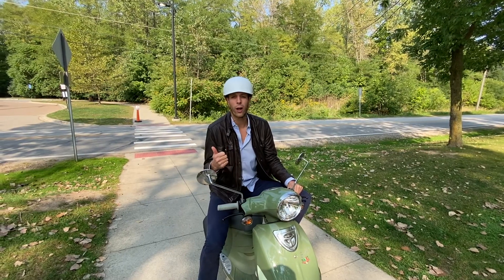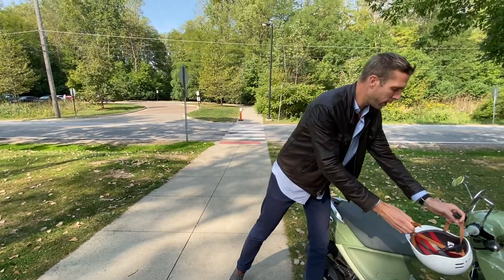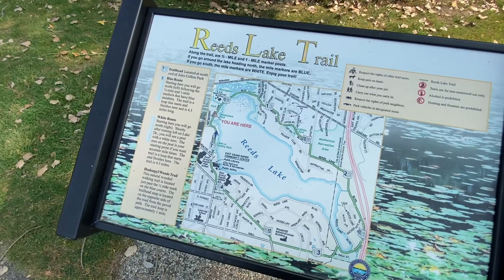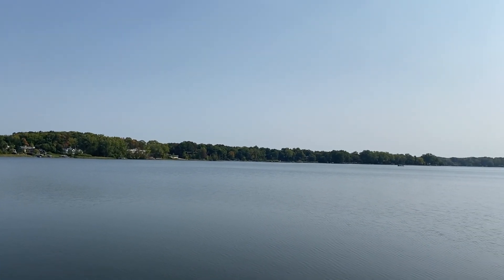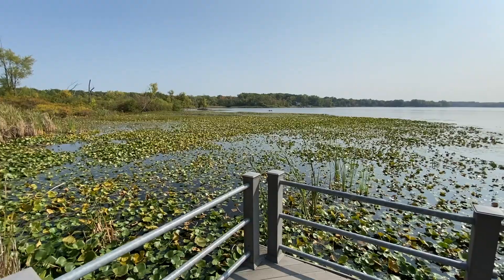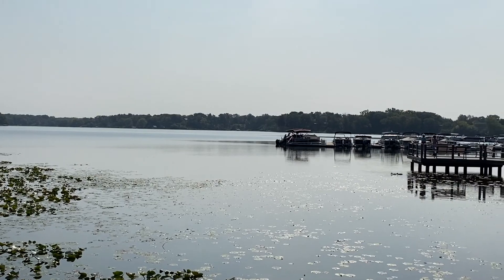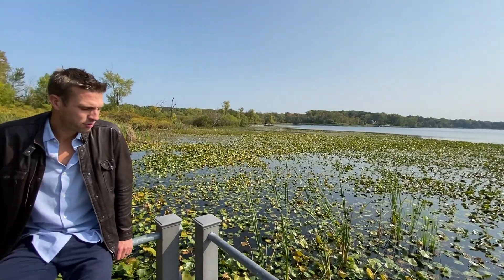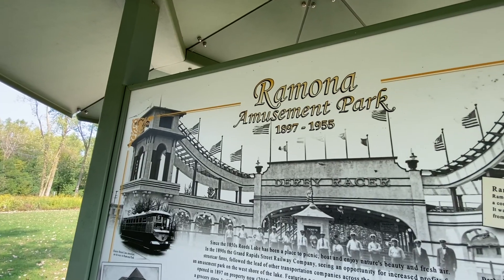Kyle Visser Team - VLOG #003 - The Lakes of East Grand Rapids